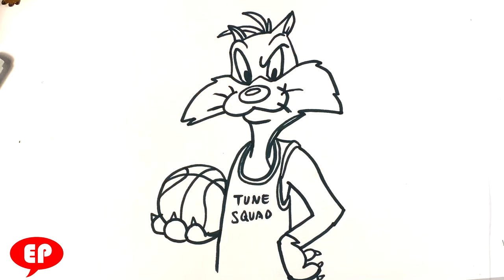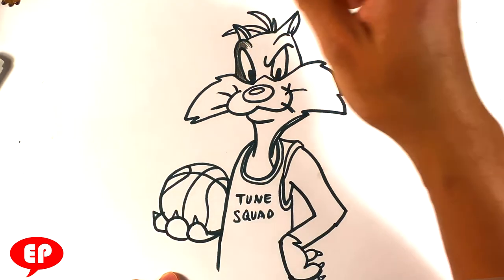EASY How to Draw Space Jam New Legacy - Sylvester Cat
Learn Dinosaurs:

PLAYLIST PAGE!

In this drawing lesson for beginners,  on this, I'm going to go over how to draw Sylvester cat from Space Jam. We are also going to color him. I love kawaii drawings.   I'm gonna go over other expressions soon.  This one is going to include color. Godzilla is so neat. I hope you like it. I'm a big fan of drawing cute stuff. Let's go over some more cute animals. . The simple style is great. I hope you did also.  Putting the drawing lesson first. Fun time had by all. I love looney tunes art lessons.

Cool Links ___________________________________________________